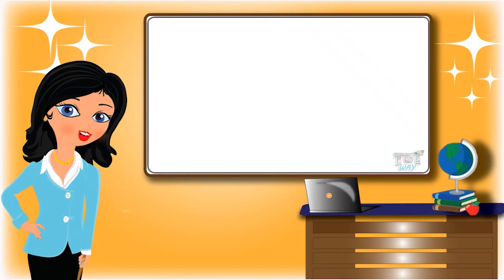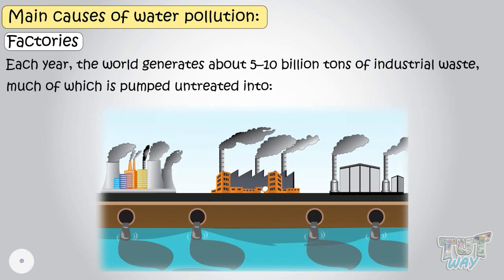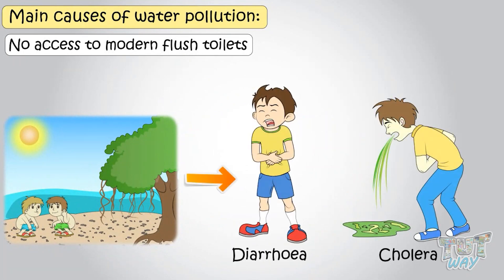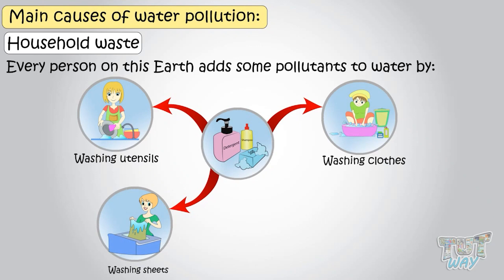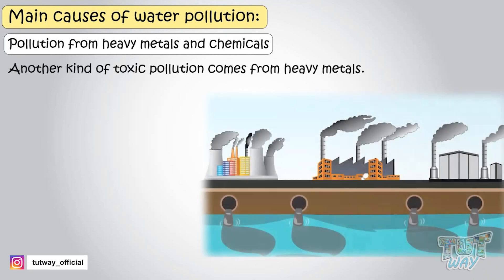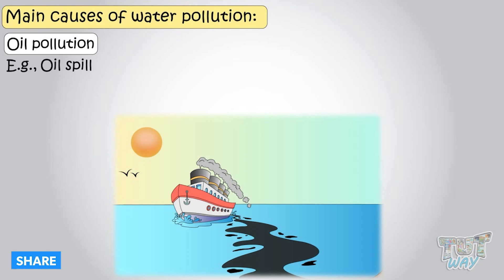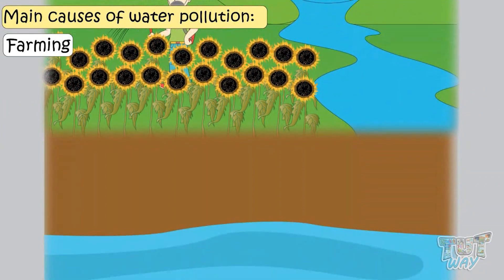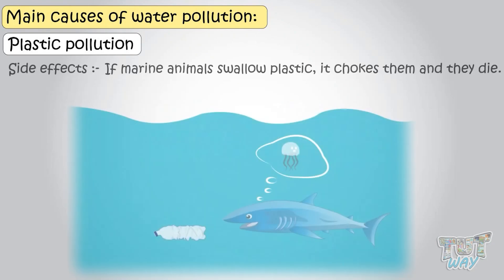What is Water Pollution? | What Causes Water Pollution? | Environmental Science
This educational video explains about Causes of Water Pollution. This will help them a lot in their daily routine.
Topic covered:
Water pollution Causes of water pollution:
• Factories
• Sewage
• Household waste
• Highway runoffs
• Pollution from heavy metals and chemicals
• Oil spill
• Farming
• Plastic pollution